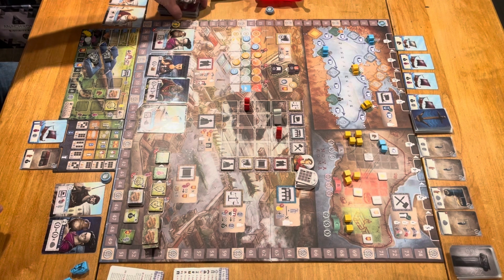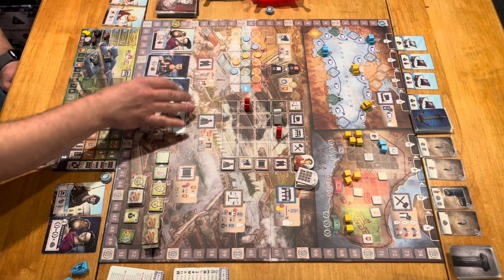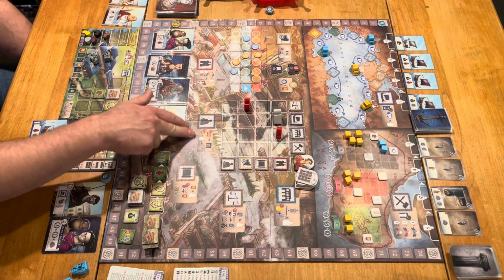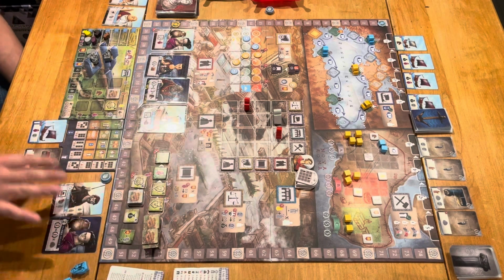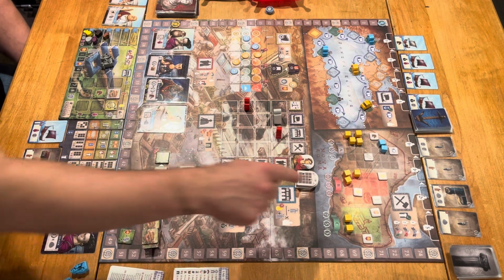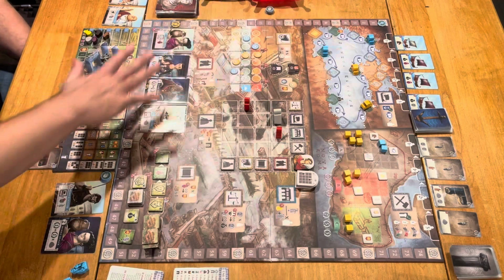Nova Roma - Straight Up Solo with John LaRuffa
Let’s take a look at the solo mode of this recent Kickstarter.